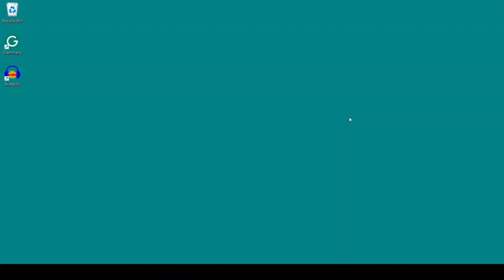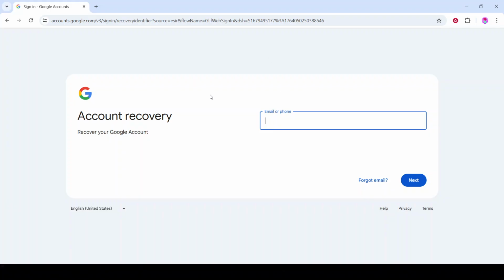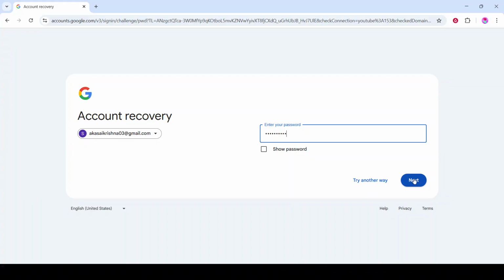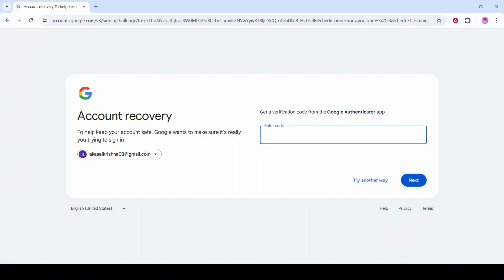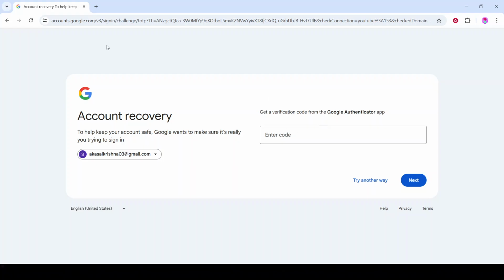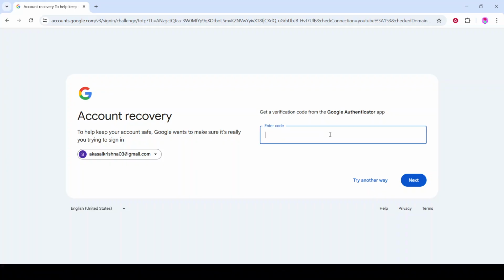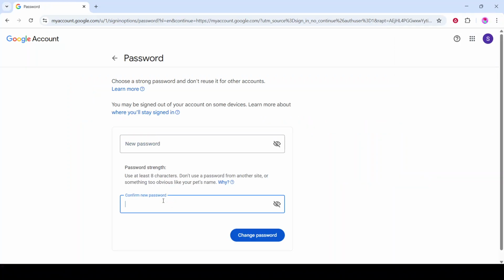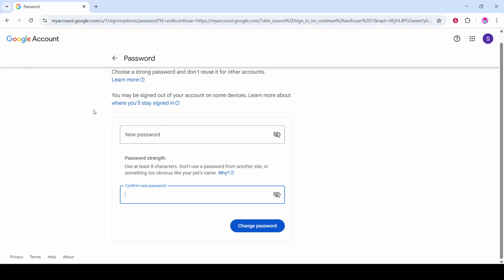How To Recover a Permanently Deleted Gmail Account 2026 (Step By Step)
Learn How To Recover a Permanently Deleted Gmail Account in this video.